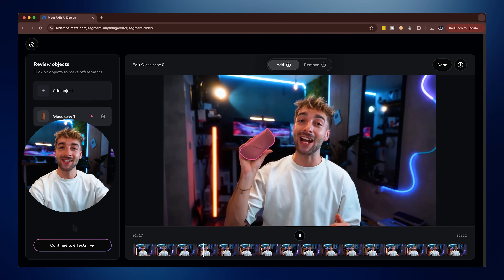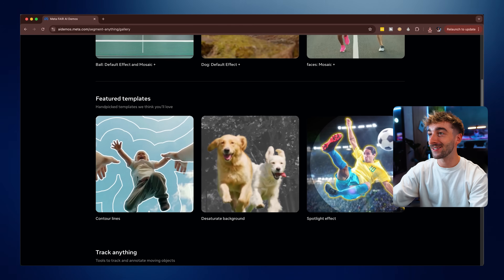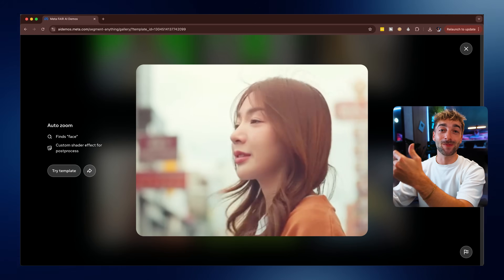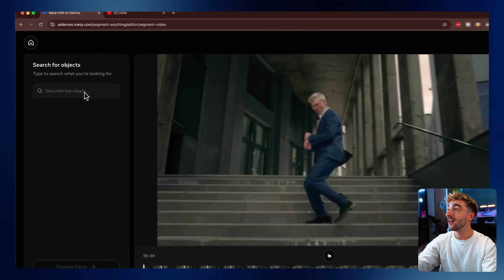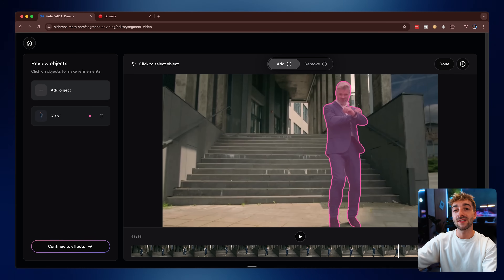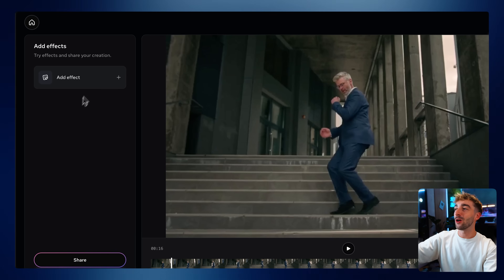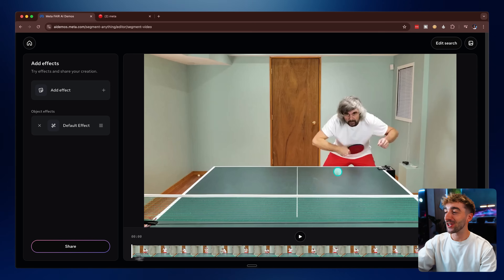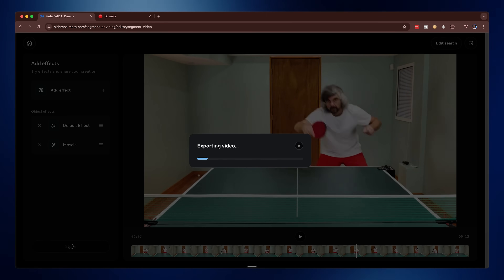SAM 3 Explained: Meta’s Most Powerful Tool for Creators Yet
Meta Just Changed Video Editing Forever with SAM 3 (Segment Anything 3)

And it’s going to revolutionize how you edit videos. In this video, I break down exactly what SAM 3 is, how it works, and most importantly, how YOU can start using it today to automate tracking, masking, green screens, and more.

Whether you’re a beginner or a pro editor, SAM 3 lets you skip tedious manual work like keyframing and rotoscoping. Just upload your clip, select your object, and boom — perfect tracking across frames in seconds.

⏰ Timecodes ⏰
0:00 SAM 3 Explained
0:41 What is Segment Anything 3 (SAM 3)?
1:29 How to Use SAM 3 with Templates & Effects
2:54 Uploading & Editing Your Own Videos
3:31 Real-Time Object Tracking Demo
5:16 Applying Advanced Video Effects
7:27 Exporting & Sharing Your Edits
7:40 Meta’s Instagram Update + Final Thoughts